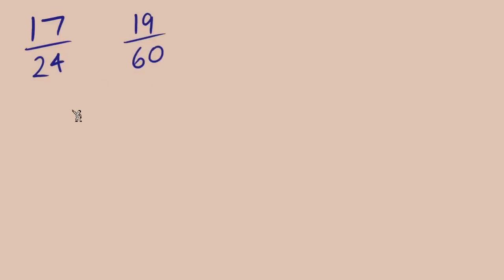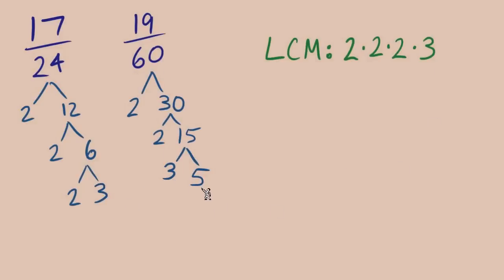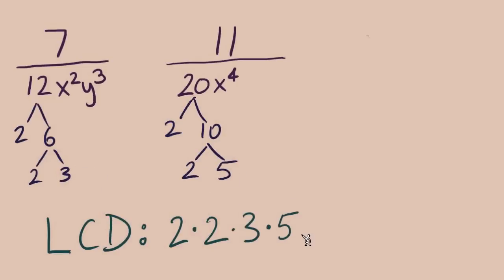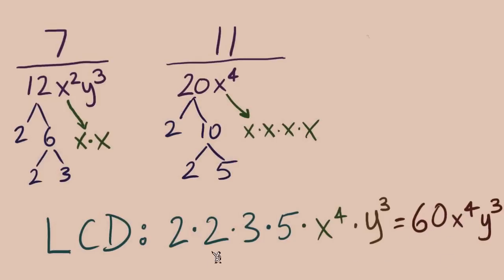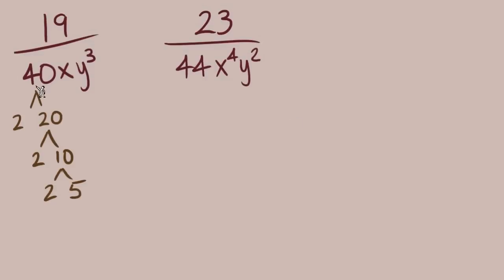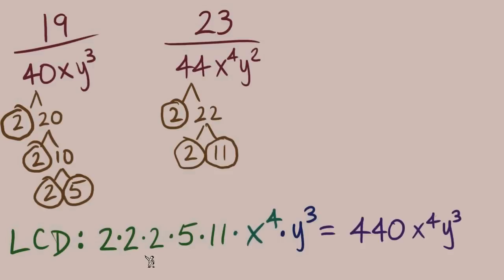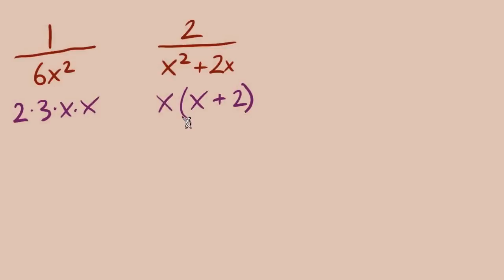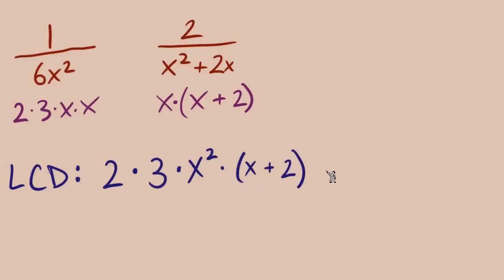Rational Expressions #9 - LCM Part 1 of 2